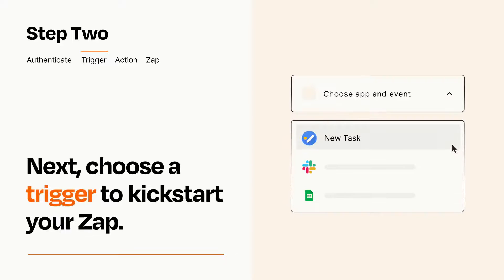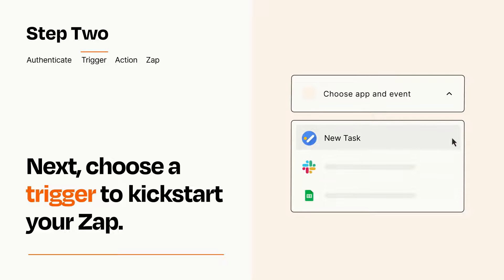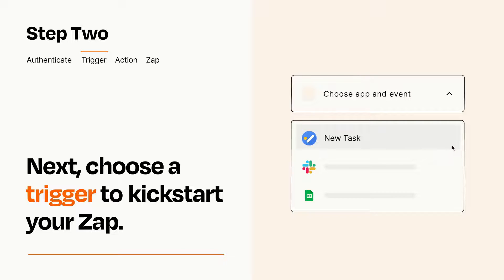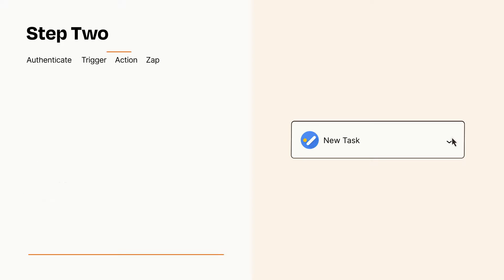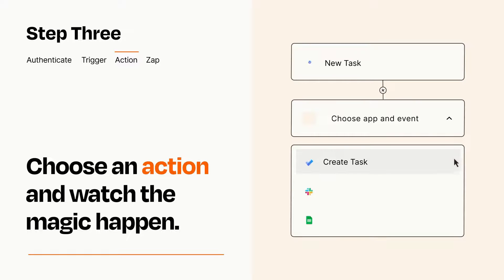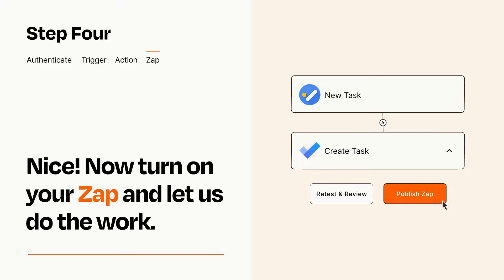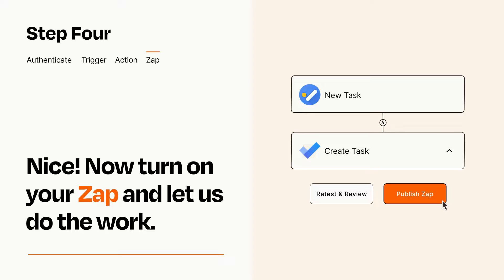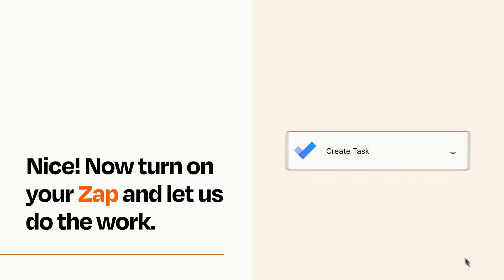How to Connect Google Tasks to Microsoft To Do - Easy Integration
So you want to connect Google Tasks to Microsoft To Do? You can do it with Zapier!